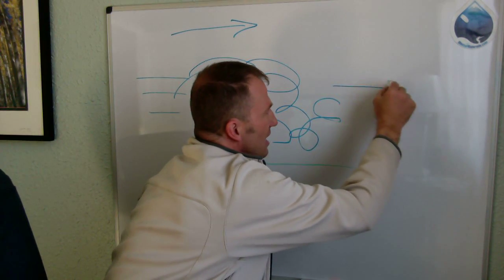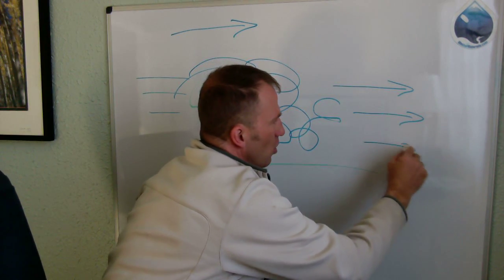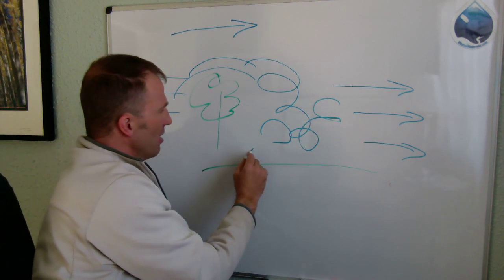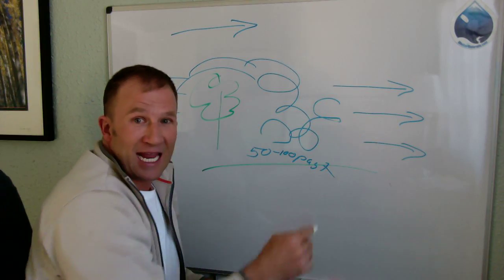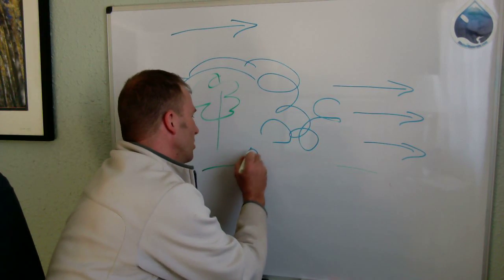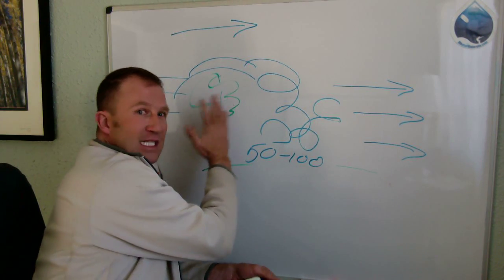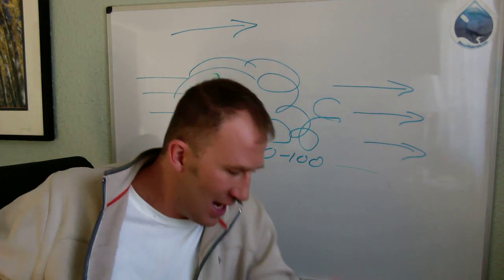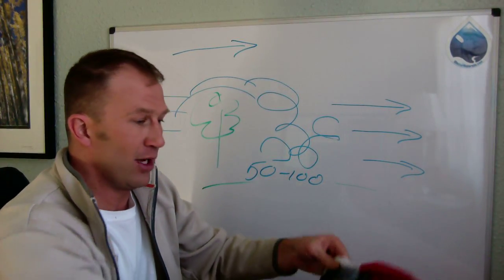Kite Surf North America Video #4 "Trainer Kite"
Hi, I'm Shawn. I've watched hundreds of people pay too much money to learn how-to kite surf, kite board and snow kite then walk away with half of the information needed to learn this amazing sport. Thats why I've created these videos, where you'll get genuine advice you can trust.  I know they are not perfect but I just couldn't wait to get these out to you.

Are you new to the sport? No worries. These videos will teach you what you need to know to be safe and have fun. Don't risk being ripped off - watch your free video lessons now before taking any lesson to mentally prepare yourself and get the most out of paid lessons.

When you sign up you will also receive these helpful tips:
* Why you Need to take Lessons and practice before going out on your own
* What to do when something goes wrong; because it will!
* The Best kept industry Secrets that the professionals don't tell you.
* The Truth about the kitesurfing industry and your Health that you and your Family Needs to Know.
* 5 Guaranteed Techniques to keep you Safe every time you go out for a session.
* Avoid the 6 Deadly Mistakes beginners make when learning the sport.
* 7 Secrets to learning this sport the fast, easy, hassle free way.
* Sure-Fire way to Skyrocket your skills every time you learn a new trick
* 10 Right of Way Rules every kiter Needs To Know.

For those of you just getting into this sport and are looking for kite schools, kite lessons, kite instruction, kite training, kite DVD's and training kites; I want to be your ambassador of this amazing sport!  Please let me be your virtual chauffeur to help navigate you around all the useless info and sales pitches and let me personally guide you into relevant, valuable and practical tips that you need to get started in this sport safely so you can enjoy the thrill and freedom it has to offer.

Will you please let me do that for you?

To say "Yes" and to give me the highest complement, please sign up

I personally guarantee and make the commitment to bring you the most valuable and relevant information to prepare you for this sport.  I will also recommend the best locations and specifically who you need to talk to at these locations to get the most of your Kite Holliday at little known kite zones around the world!

About:  Shawn Tieskotter has traveled the World (26 countries and every US State) in search of the sang-froid of outdoor sports and has landed on this amazing and highly addictive adrenaline filled extreme sport.  He has been kiting on land, sand, water and snow since 2005 and has Team Ridders who win tournaments, are featured in National & International Magazines and who are sponsored by major kite brands.

Have questions?  Want to see more or less of something?  Need a better explanation? Want to make a request?  Don't see what you were looking for?